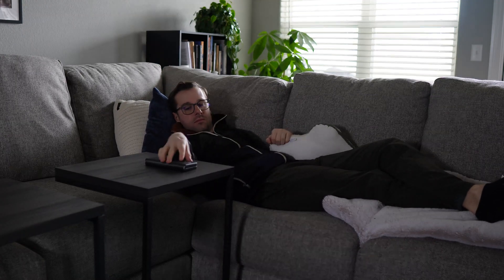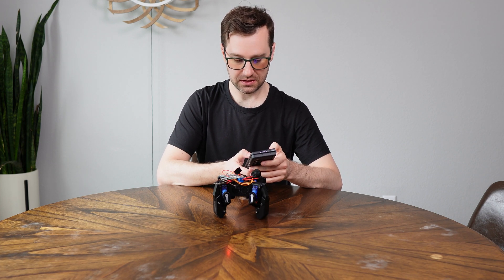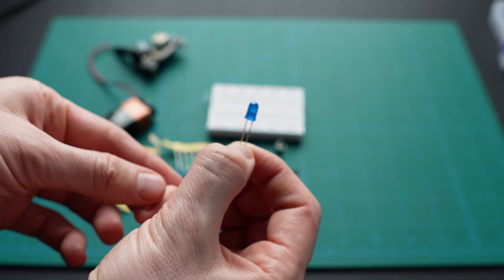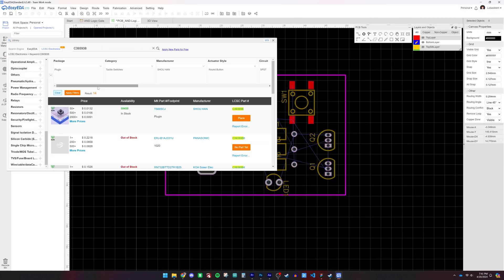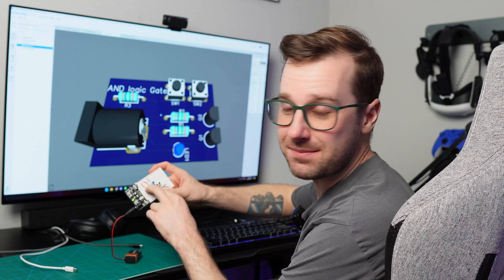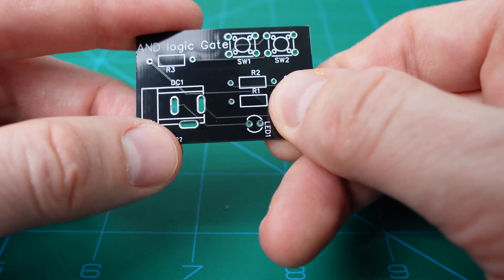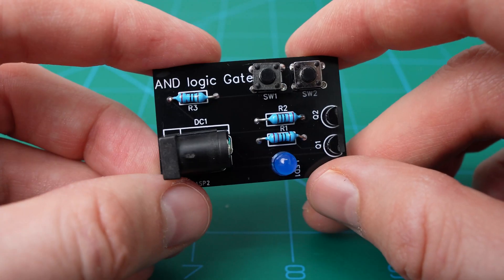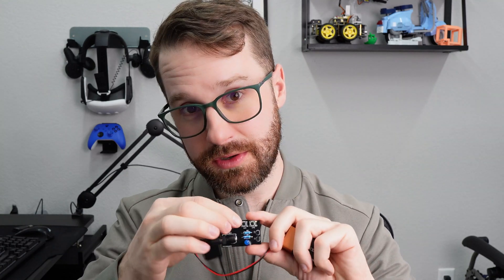No More Breadboards! Creating My First Printed Circuit Board (PCB)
Until now I've been limited by breadboards and wires with my electronics projects. I finally committed to learning how to create my own custom printed circuit boards (PCBs). This video chronicles the journey of learning how to create my first PCB. I can't wait to start putting my own PCBs in upcoming projects. If any of you are interested in a more in-depth tutorial on PCB creation please let me know!

Parts List:
ELEGOO UNO Project Super Starter Kit
Soldering Iron

Video Gear:
Sony Alpha ZV-E10
Sigma 16mm f/1.4 Lens
Shotgun Mic
Lavalier Mic
Voice Overs Mic
Camera Slider
Key Light
Portable Accent Lights
Smoke Machine